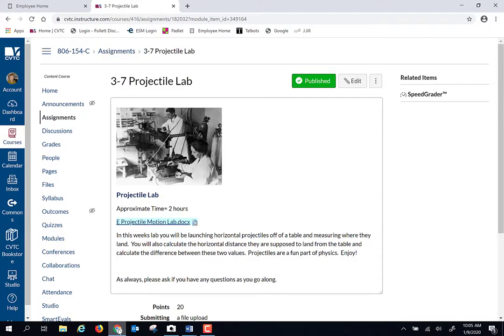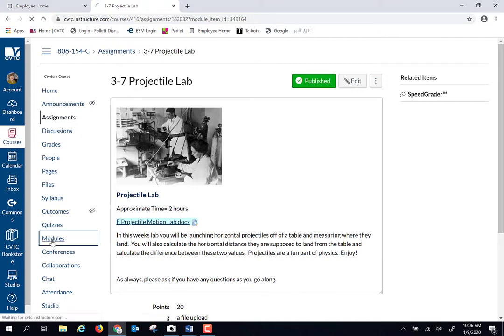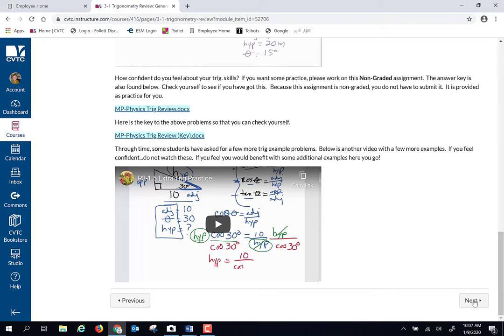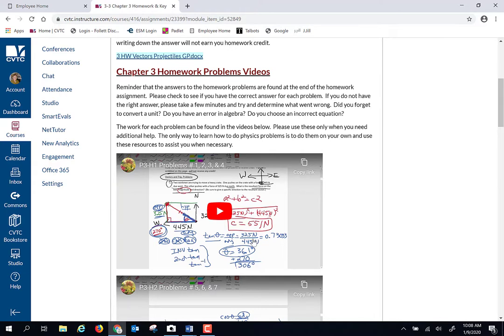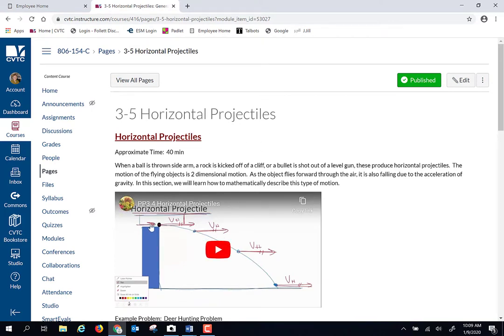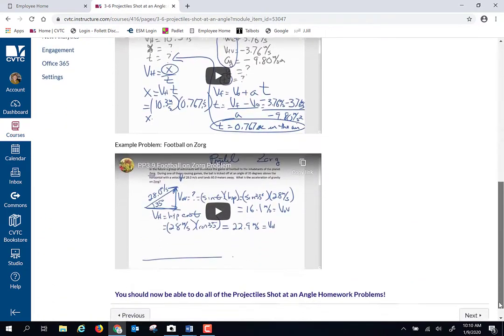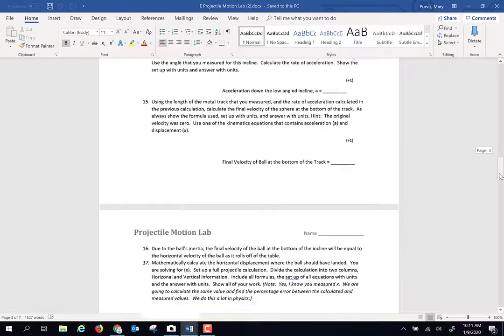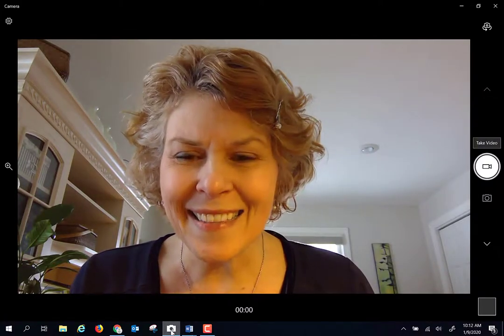CVTC Online Physics Chapter 3 Overview